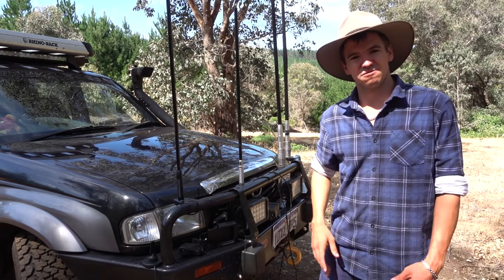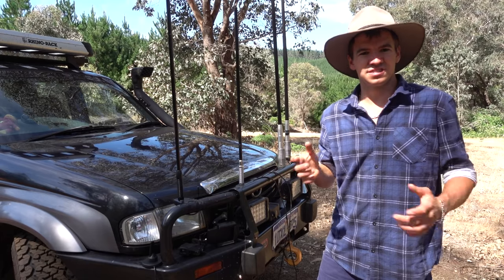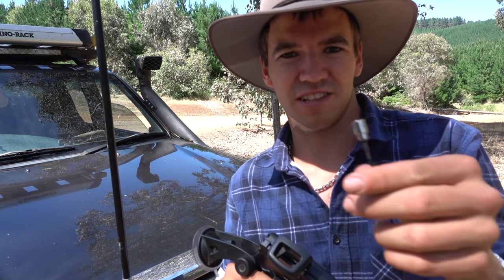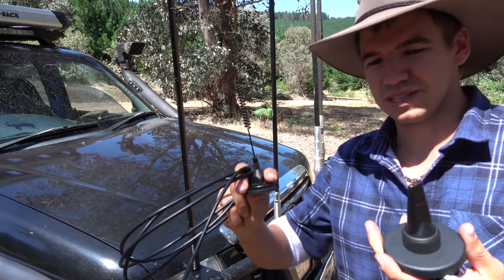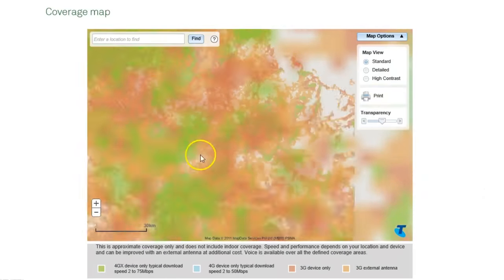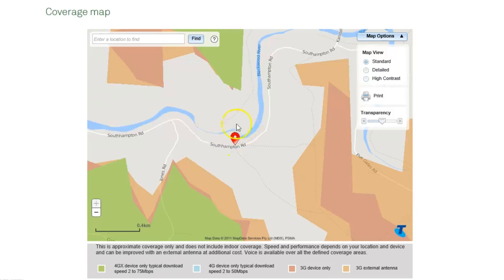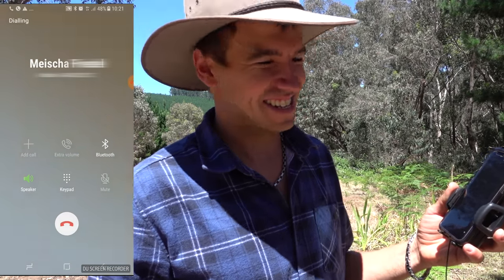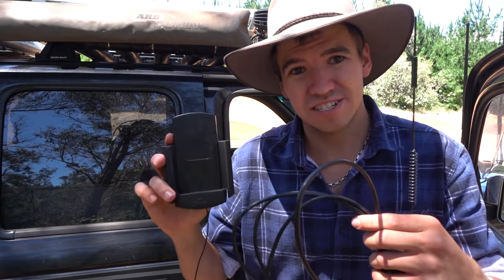External Phone Antennas - Do They Work?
Do External Cell Phone Antennas work? Find out if its worth having one when your out camping or 4wding.

After having an external phone signal antenna and strike cradle installed in my car for a number of years, I give you my take of them!